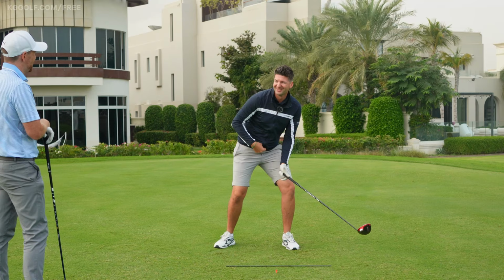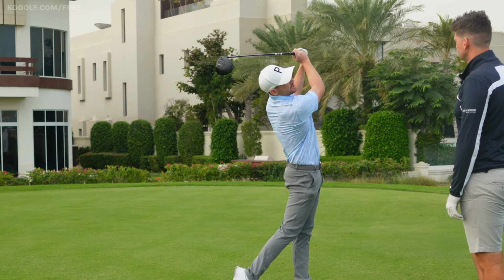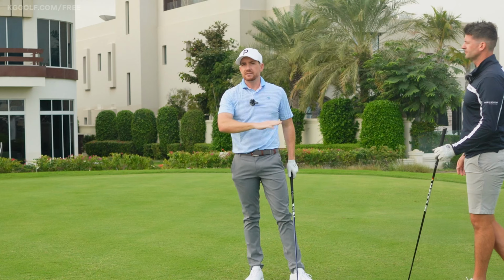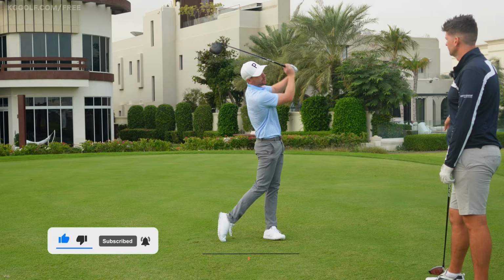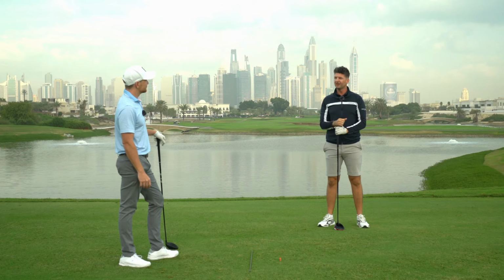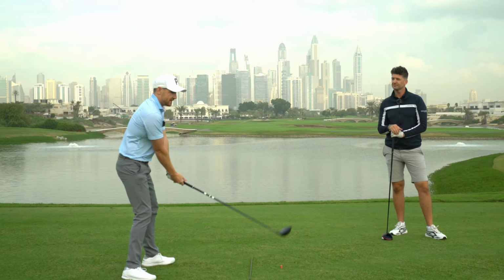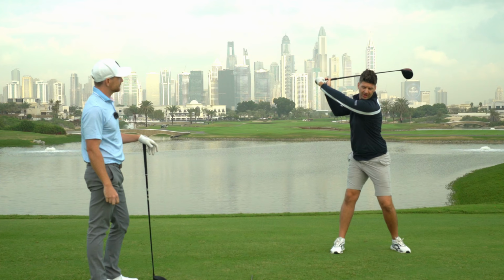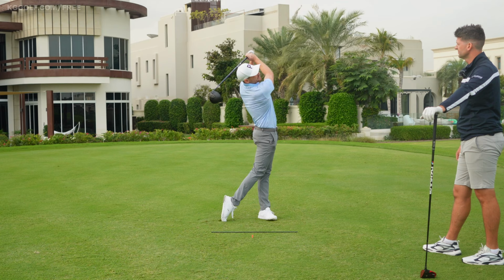Driver Finishing Position - The Key to LONG & STRAIGHT Drives!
A proper finishing position is vital to a successful golf swing especially if you want to hit longer straighter drives.

The finishing position for driver needs to extend the body towards the target, you should be able to draw a vertical line from the ankle, through the knee, through the hip, and up through the torso.

In this lesson, PGA pro Kerrod Gray and Simon Dyson explain why you should visualize the desired finish position and start with the end of the swing in mind in order to help build your swing.

⛳ Chapters
0:00 Introduction
0:36 Good vs Bad finishing position
1:19 Your finishing position should look exactly like this 👈
1:55 You must have the end position in mind when building your swing 👈
2:57 Focus on the outcome of the swing rather than the swing mechanics
3:34 How to make a good backswing to facilitate a good follow through
4:30 Video takeaway

BECOME A BETTER BALL STRIKER TODAY!

Download the Perform Golf app and become an online member! - With a membership you will get access to over 500 exclusive how-to videos covering everything you need to know to become a better player & a free swing analysis!

👇 Get my Exclusive Content

Hi! I'm Kerrod, an award-winning PGA golf coach and Pro Golfer.

Join me on a journey around the world as I collaborate with the brightest minds in the game to discover evidence-based strategies and tools that can help YOU improve your golf game.